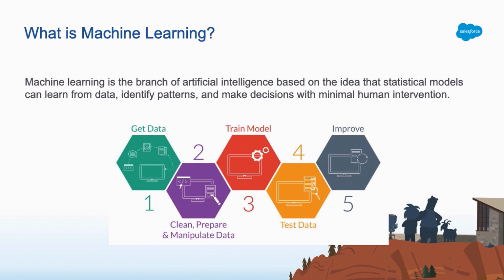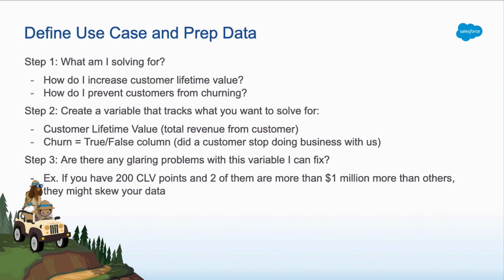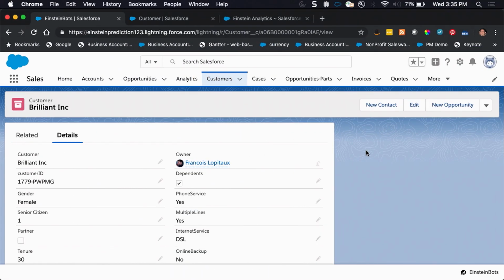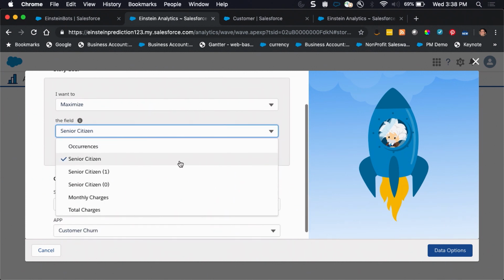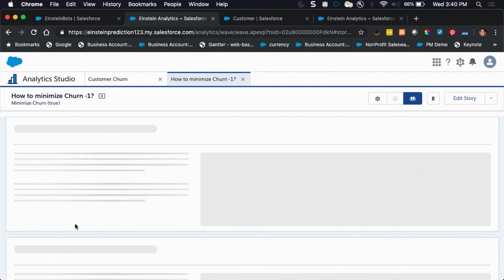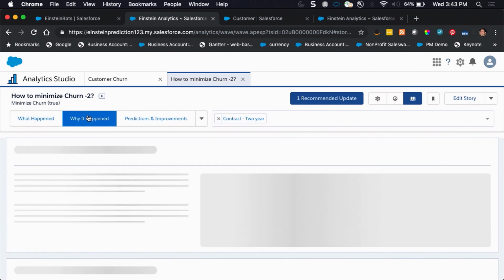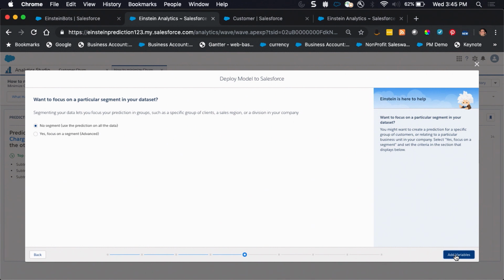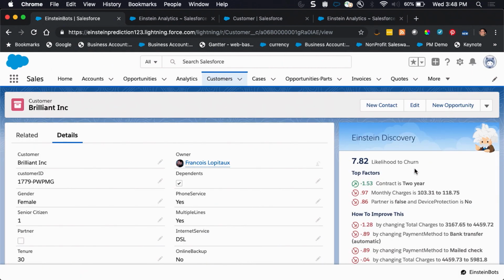From Developer To Citizen Data Scientist with Einstein Discovery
You can build and deploy predictions inside or outside of Salesforce without being a data scientist. And you can ensure your predictions operate in a fair and responsible way. Learn how Einstein Discovery enables Citizen Data Scientists to build and deploy ethically responsible, actionable predictions.